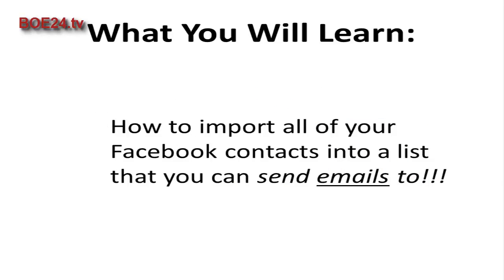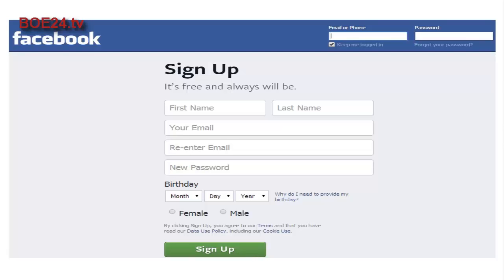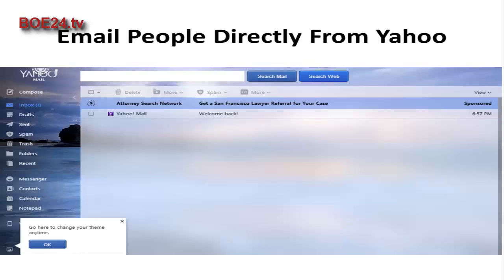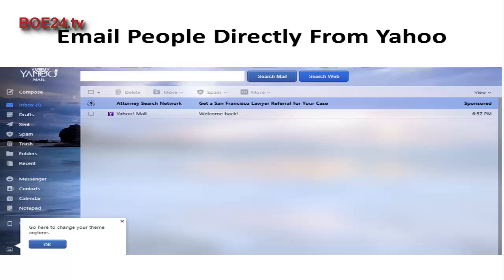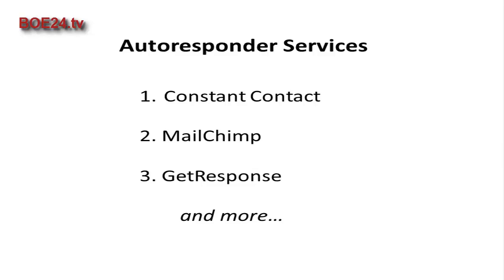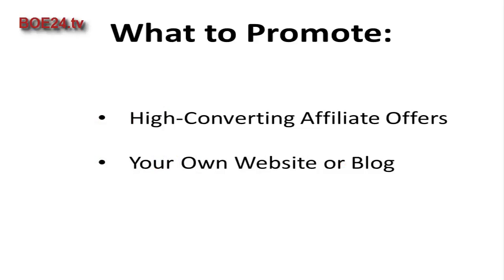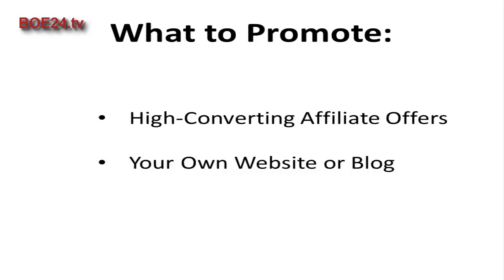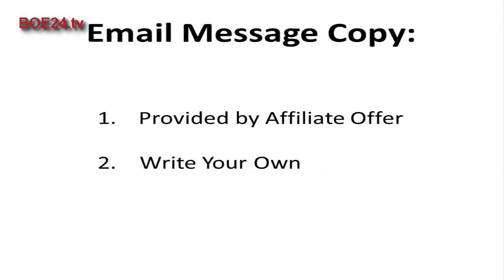This Super-Fast Way to Build an Email List May Surprise You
Andreas, Top Tier Business & Franchise Coach, teaches internet marketers the fastest, easiest way to build an initial email list in order to get more traffic and subscribers visiting your website or blog, by exporting your Facebook contacts’ email addresses.